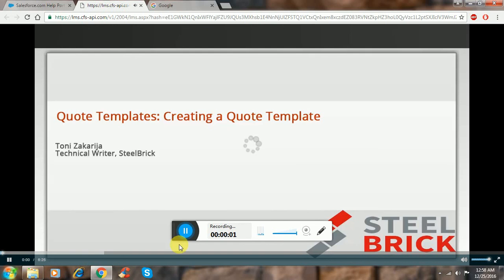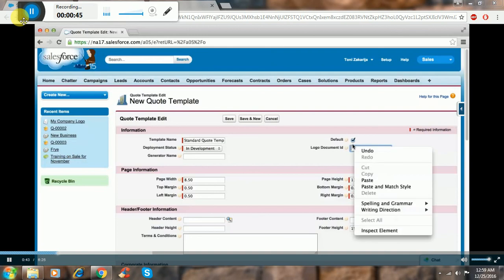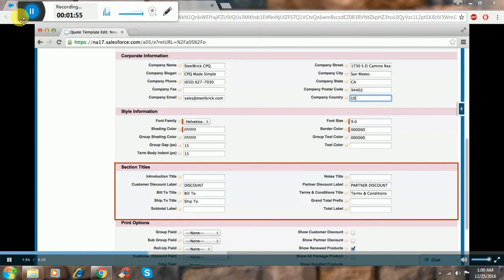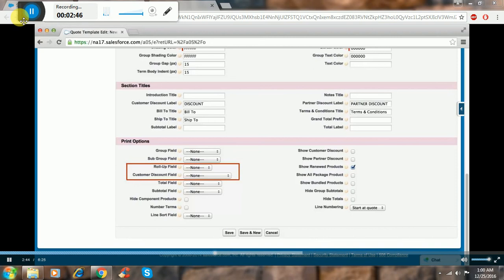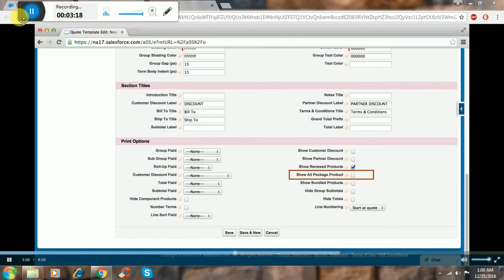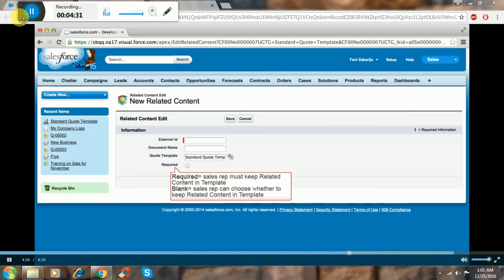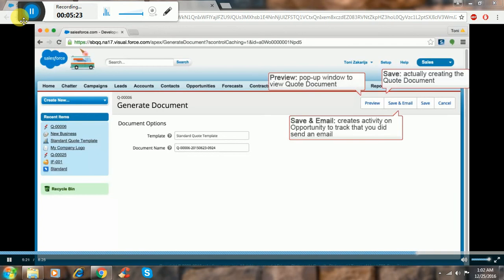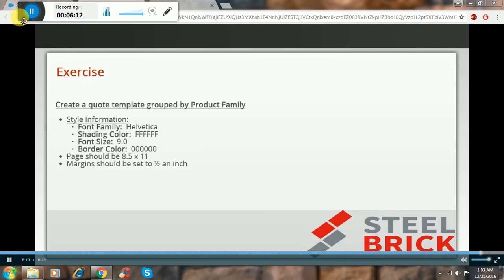22 Create Quote Template